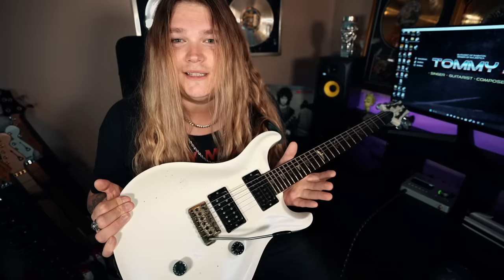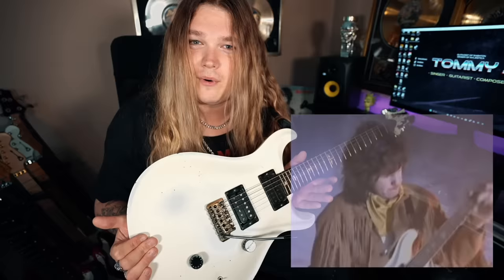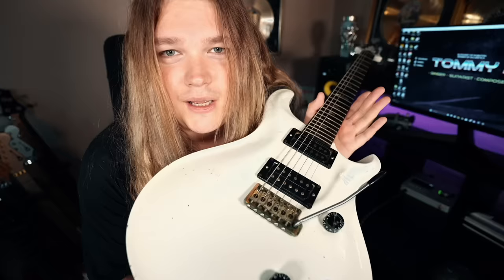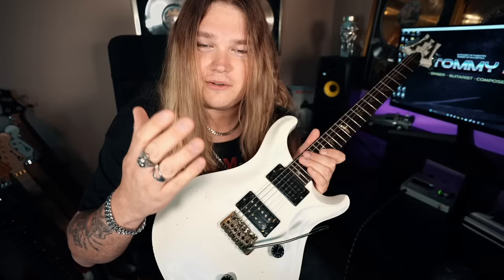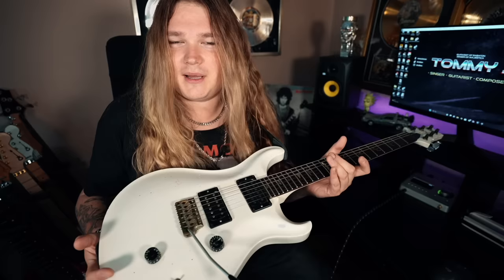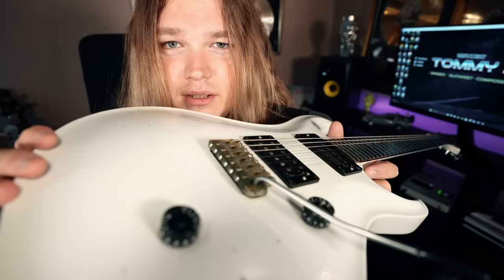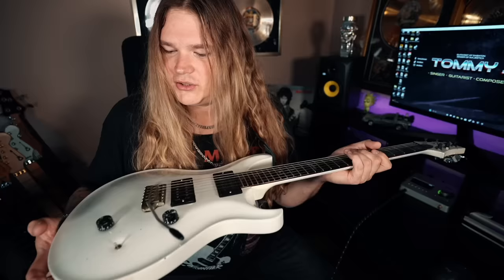Gary Moore's REAL guitar - Custom made PRS from 1986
This is Gary Moore's old PRS guitar from 1986 that I bought from Vintage Electric Guitars in Perth, Australia.
Previous owner was Bob Daisly - Dennis Wilson - me!
A dream came true to finally own one of Gary Moore's old guitar.
✘ Everything recorded, produced, mixed, mastered by Tommy Johansson
✘ Performed by Tommy Johansson
✘ Video edited by Tommy Johansson
✘ Filmed by Tommy Johansson
✘ Guitar: Gary Moore custom made PRS 1986
✘ Sound: "Fredhead" by Fredman Digital